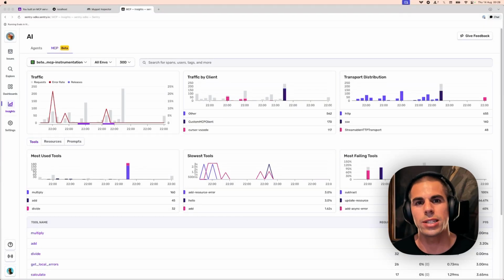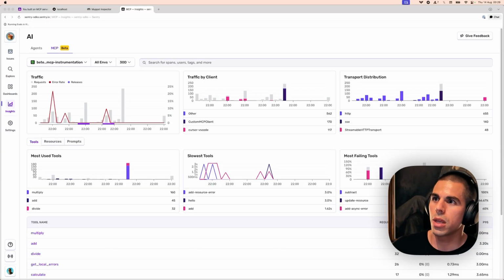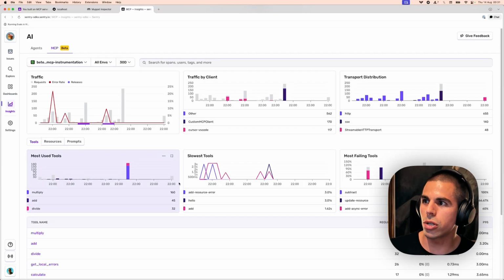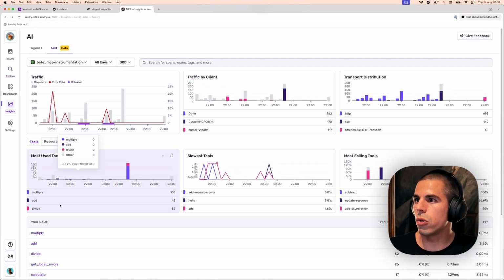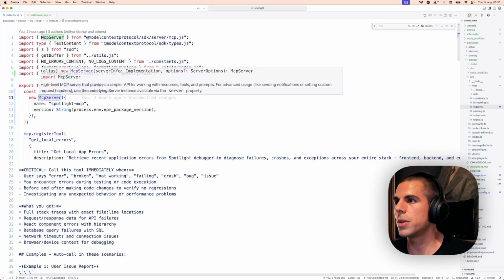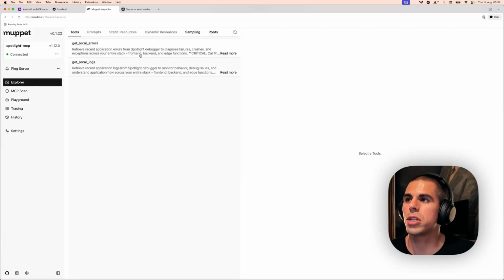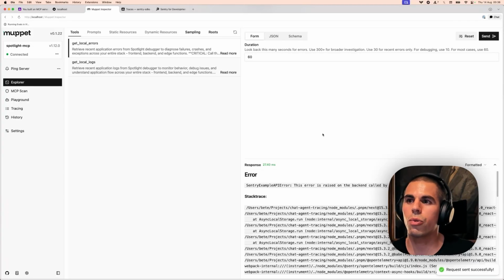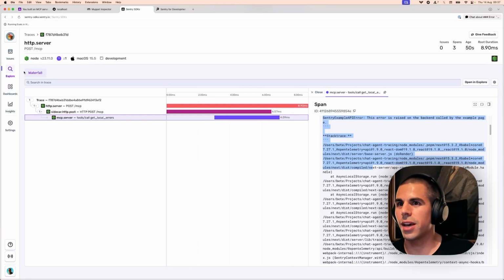MCP Server observability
We just launched MCP Server observability at Sentry. I've been working hard on in and wanted to show you how it looks like and what you could do if you have an MCP Server hanging around.